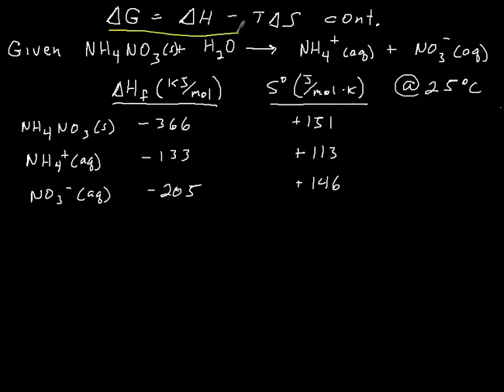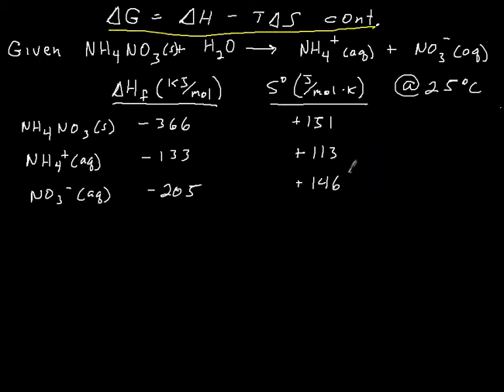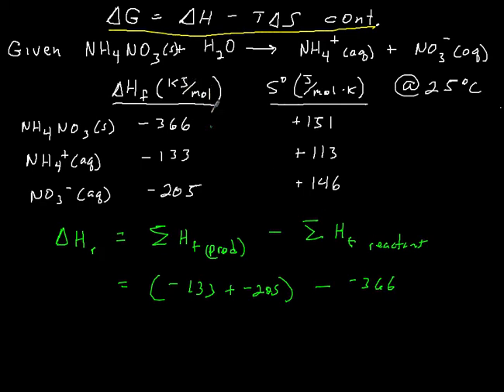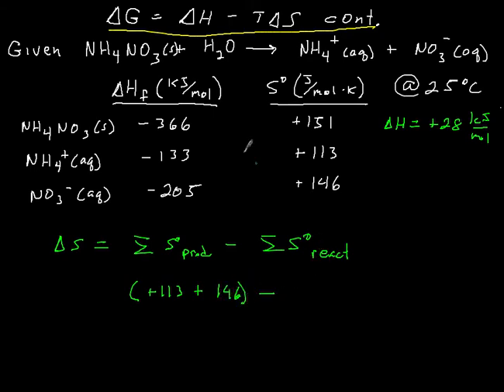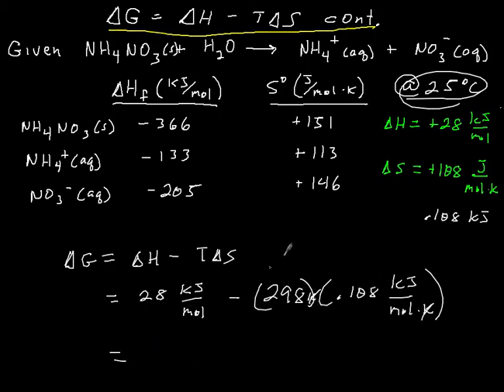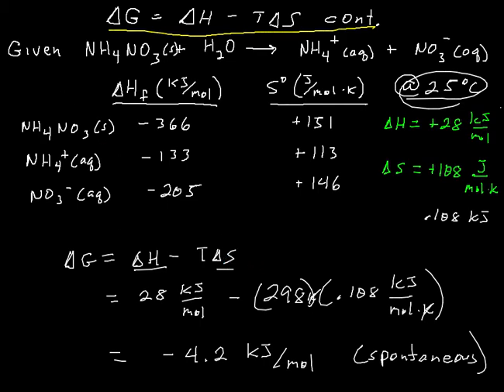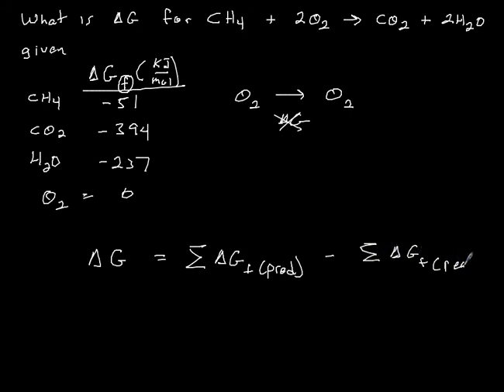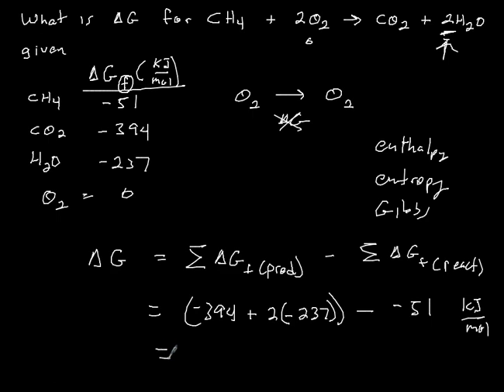Energetics 18 Gibbs Free energy cont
More Gibbs Free Energy